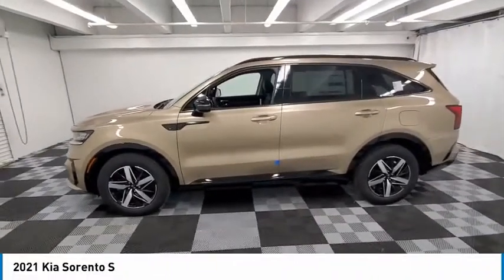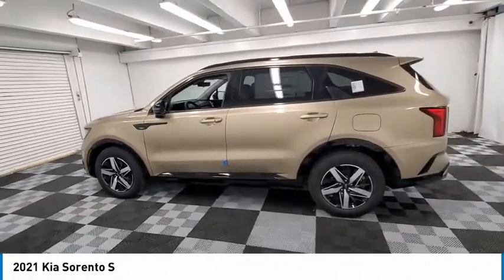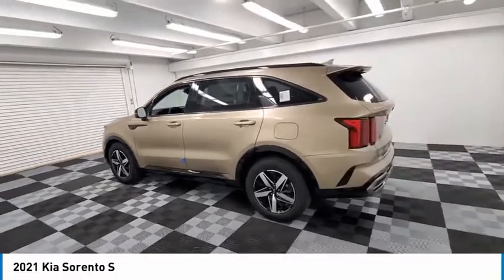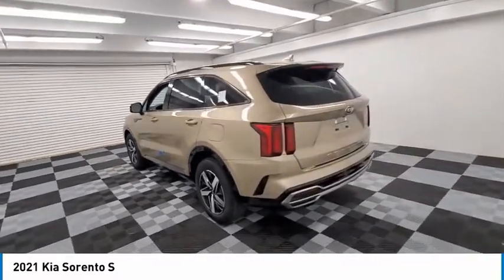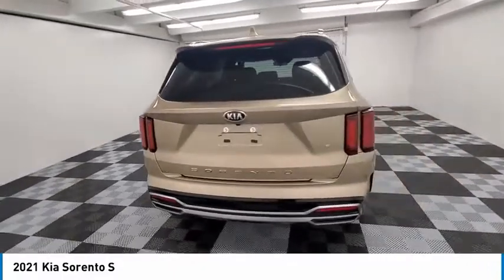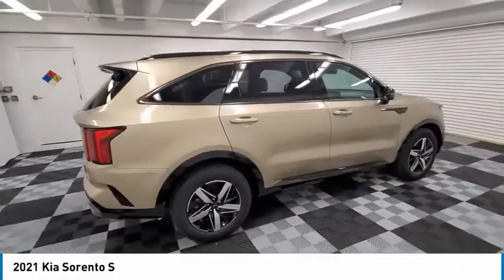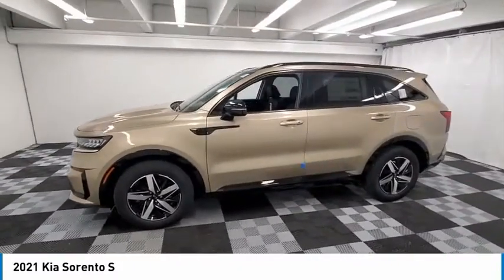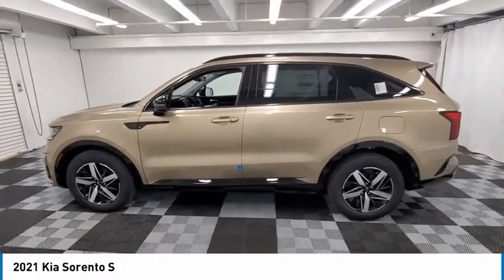2021 Kia Sorento available in davie pompano miami fl MG062225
2021 Kia Sorento Available in Davie, Pompano, Fort Lauderdale, Miami FL
5XYRL4LC8MG062225 MG062225 Kia Sorento -- Coral Springs AutoMall is your TOP Destination for ALL Honda, Nissan, Kia and Buick GMC vehicles in Weston, Coral Springs, Davie, Pompano, Fort Lauderdale, Oakland Park, Lighthouse Point, Fort Lauderdale and North Miami Beach.

9400 W Atlantic Blvd.

Recent Arrival! Coral Springs Auto Mall is pleased to offer this Beautiful 2021 Kia Sorento. This S Sorento is beautifully finished in Crystal Beige and complimented by Wk and this exceptional vehicle comes well equipped with and gives you an amazing driving experience along with impressive Fuel efficiency rating. 2021 Kia Sorento S 2.5L I4 DGI DOHC 16V LEV3-ULEV70 191hp 8-Speed Automatic FWDbrbr24/29 City/Highway MPGbrbrbrCoral Springs Auto Mall is a family owned dealership that has served the South Florida community with quality new and used cars since 1985. During this time weve had the chance to grow and learn with our community and sharpen the skills of our staff to provide better customer service while saving you money. The sales, service, and finance specialists are more than knowledgeable and eager to provide you with top notch car buying experience. Coral Springs Auto Mall wants to set the bar a bit higher when it comes to taking care of our customers and their new, used, or certified pre-owned .